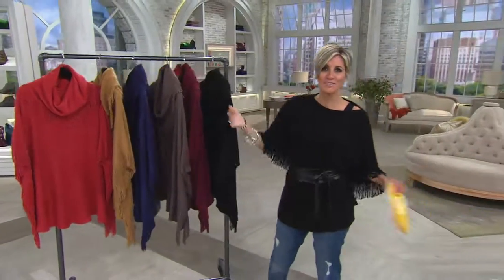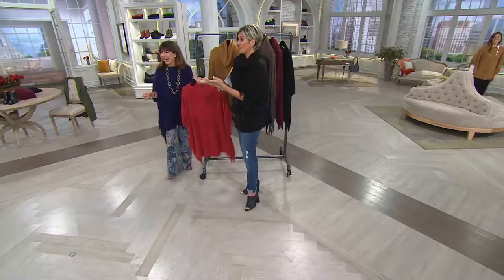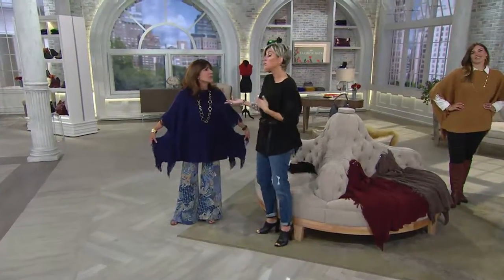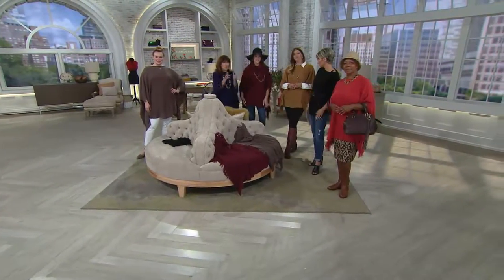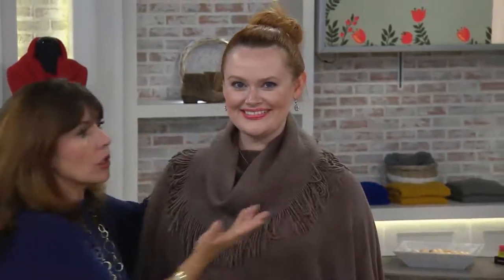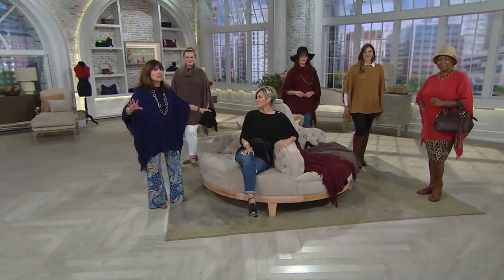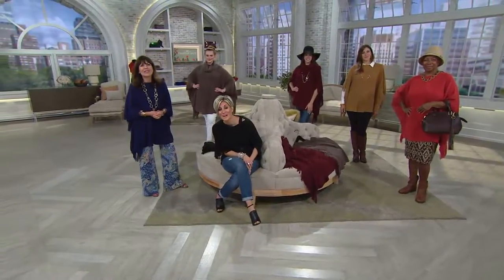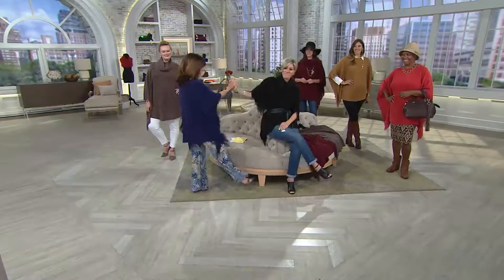Layers by Lizden Marvelush Cowl Neck Fringed Poncho with Shawn Killinger